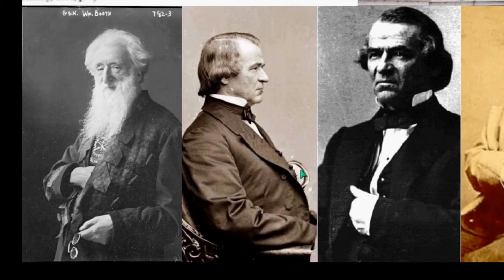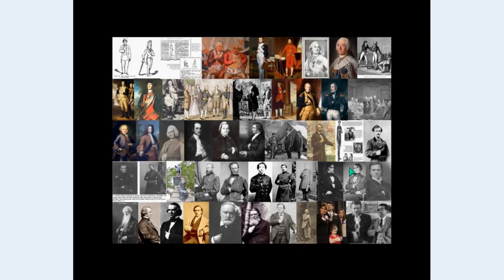AWARE ILLUMINATI 34 REVOLUTION Plate 6of9